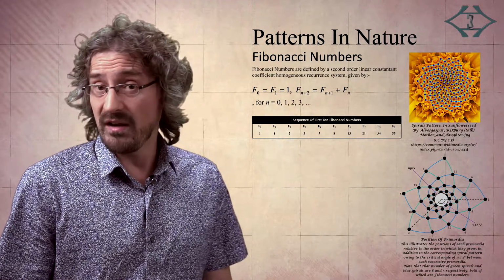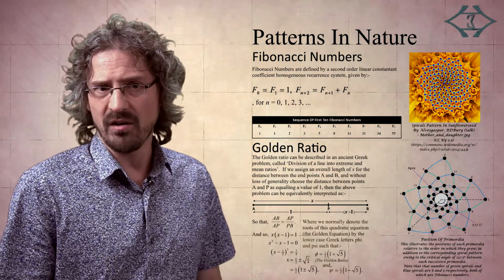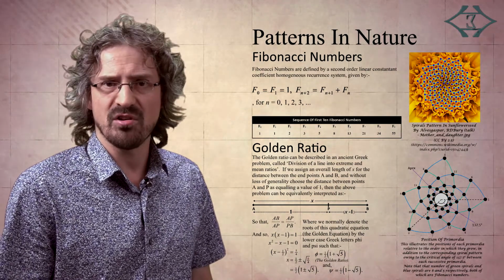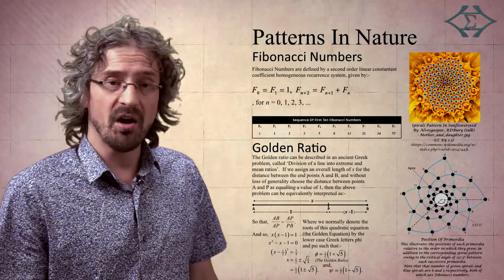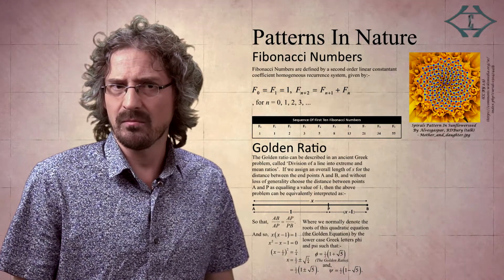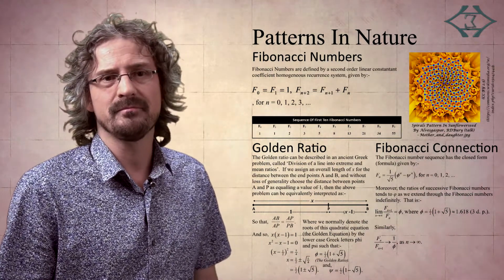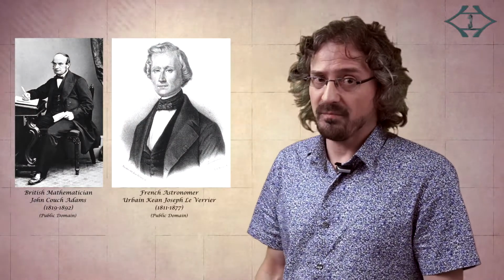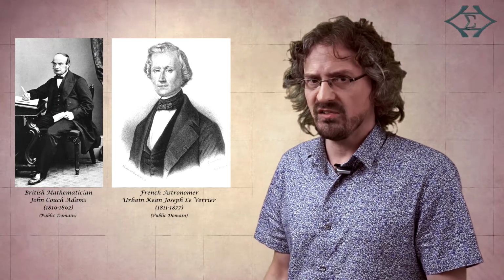Abductive Inference In Math & Science ~ Episode 6 of Proof & Reasoning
Following on from the previous video introducing abduction, where I provided a brief account of its application in evidence law, this video focuses on the applications of abductive inference in mathematics and science.

◄Chapters►
00:00 - Intro
00:46 - Patterns In Nature
01:17 - Fermat’s Last Theorem
01:41 - Fibonacci Numbers
02:18 - Golden Ratio
05:06 - Spirals In Nature
06:06 - The Nautilus Shell
09:00 - Abduction & Hypothesis
11:27 - Luna Phases
12:05 - Kepler’s Laws
12:48 - Discovery Of Neptune
15:47 - Goodbye

◄Credits►

♦ Intro & Outro animation:
‘Arithmetica Logo Animation’, by Jonathan C. Stevens (Using LightWave 3D).

♦ Main Content :
Video Editing / video production by Jonathan C. Stevens.

♦ Music ♫:
‘Business Freedom’, ‘Overcome’, ‘Deep Thoughts’, and ‘Front Runner’ all by unknown artists.  Also, ‘Birth Of A New Day’, and ‘Hiding In The Shadows’ both of which by Neil Cross.